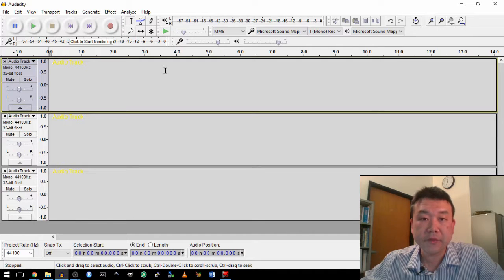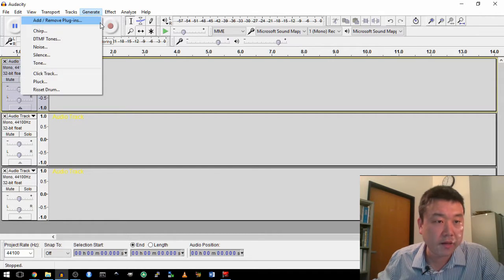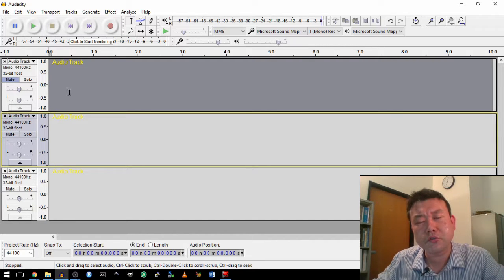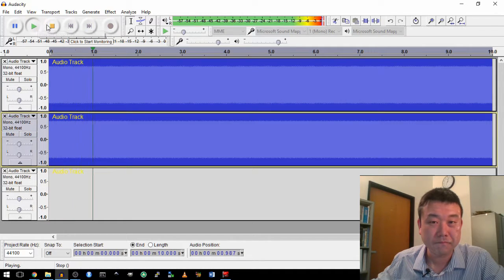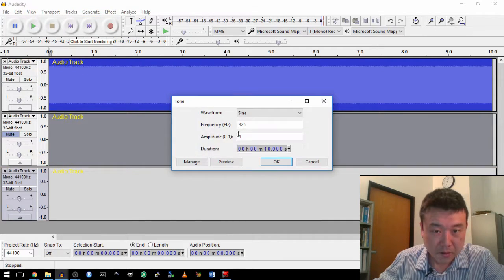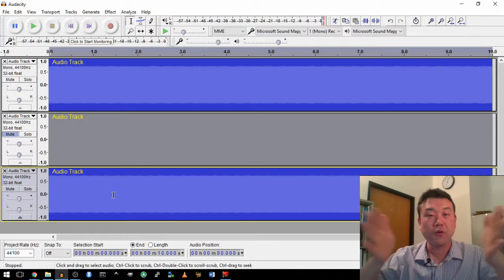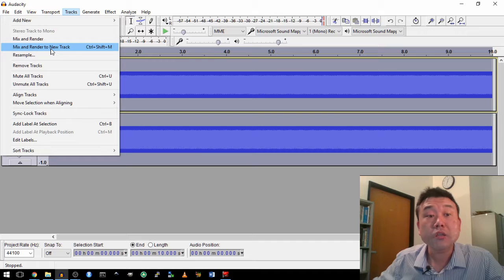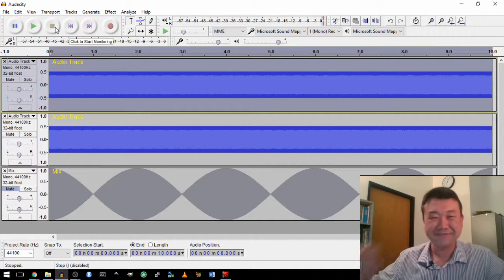Physics 10 - Beat